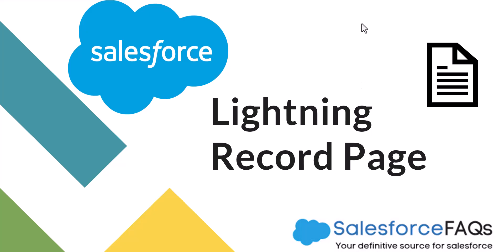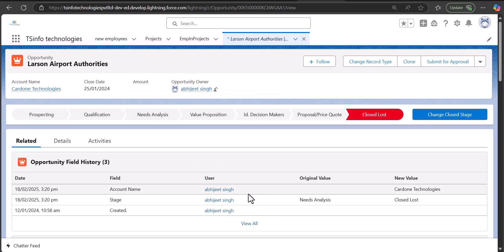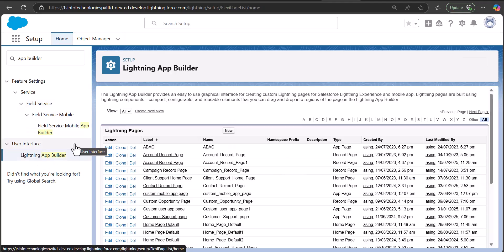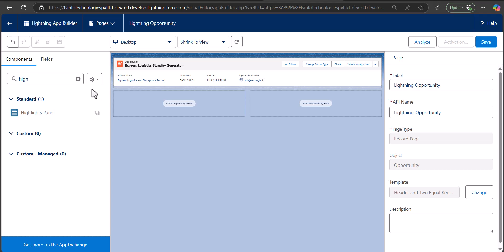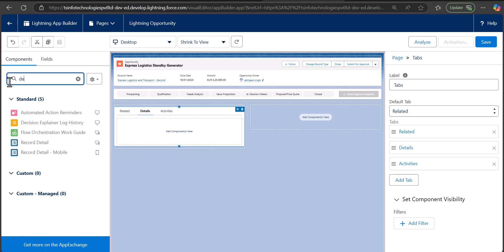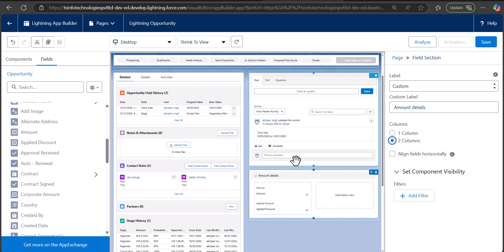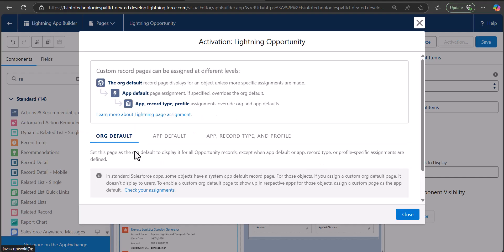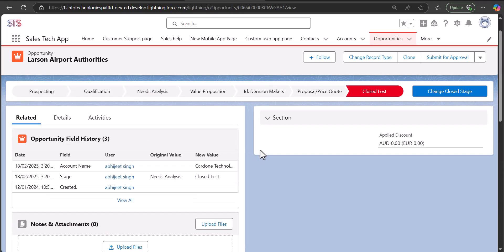Lightning Record page in Salesforce | Create a Custom Record page in Salesforce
In this video, I explain how to create a custom record page for the Opportunity object using the Lightning App Builder, and I add a highlight panel, an Opportunity path, tabs, and components. In the components and fields, I have applied component visibility.